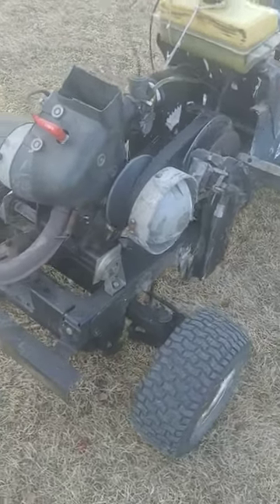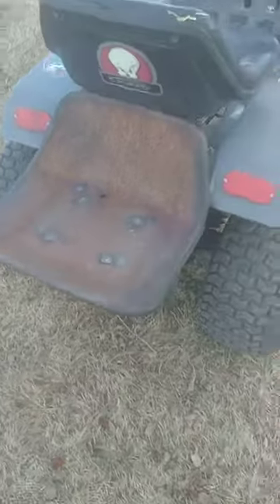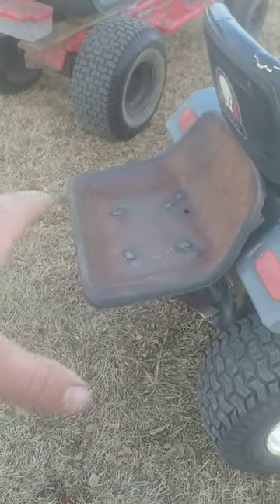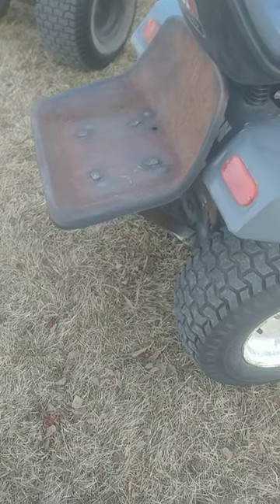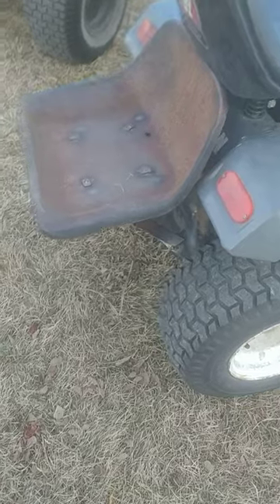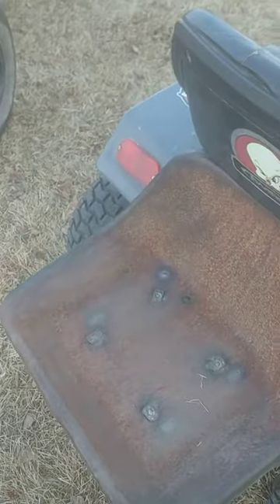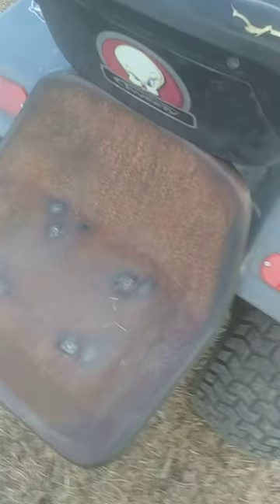Snowmobile Powered Lawnmower Wheelies!